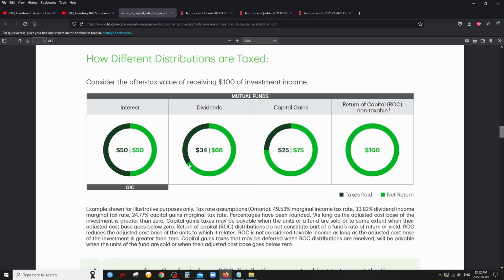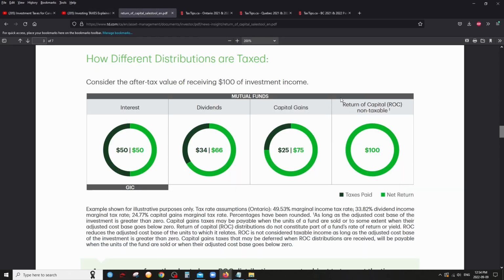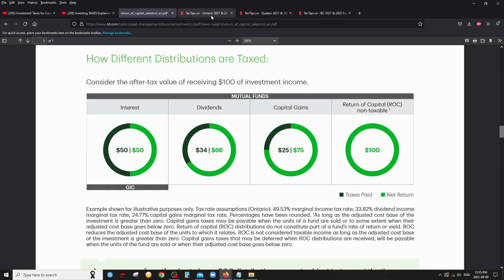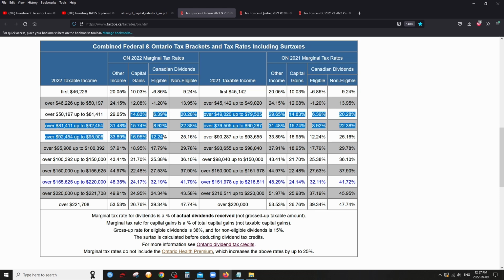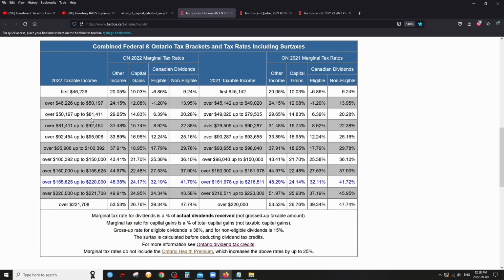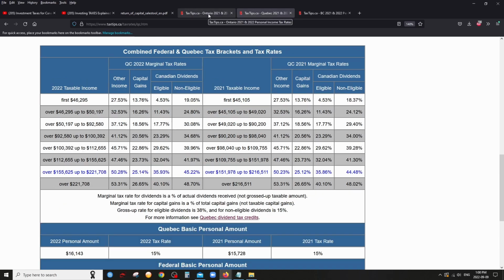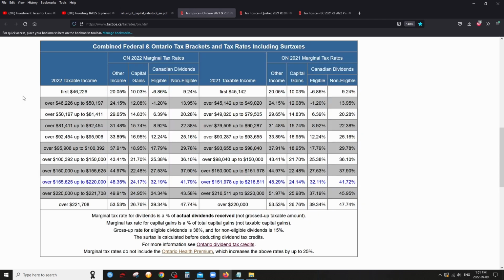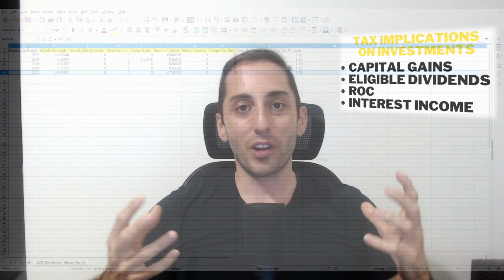Maximize Tax Efficiency in a Canadian Cash Account | Dividends vs Capital Gains (Taxes)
00:00 Intro
01:26 Sources of Taxable Income (Canada)
05:32 Dividends vs Capital Gains
11:03 Finding Income Sources on Stocks
11:39 Example of a T3 slip
12:35 3 TIPS

Get $50 worth of Commission Free Trades when you open a Questrade Account using this
or simply enter "PASSIVE50" in the Offer Code BOX when you open an account

Comes with FREE Lifetime updates. A companion and reference tool to help you build a Portfolio

Our mission is to help everyday normal people invest on their own (DIY investing) in order create their own source of Passive Income to enhance their quality of life and reach Financial Independence (FIRE)